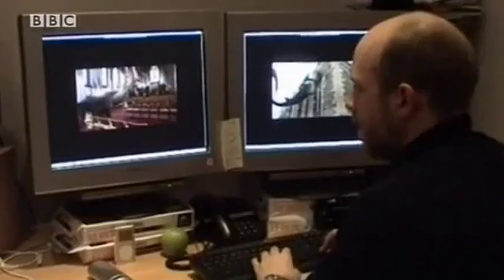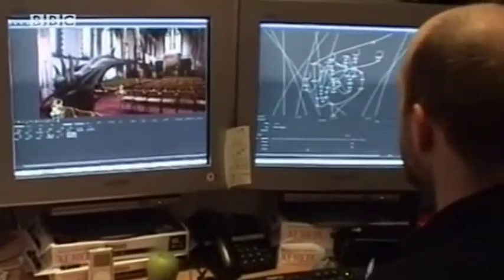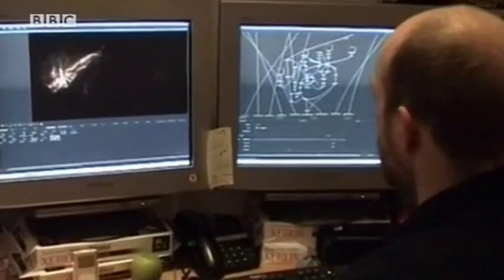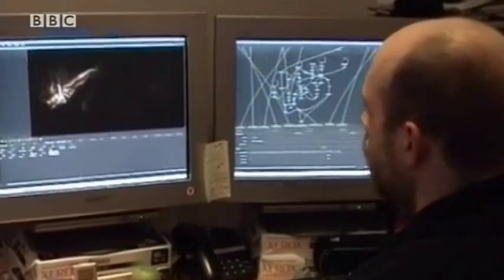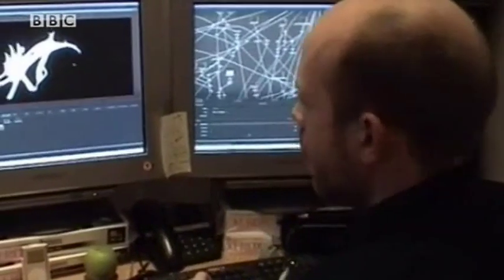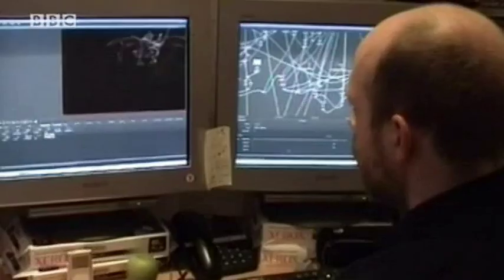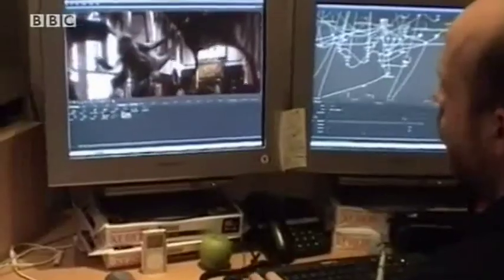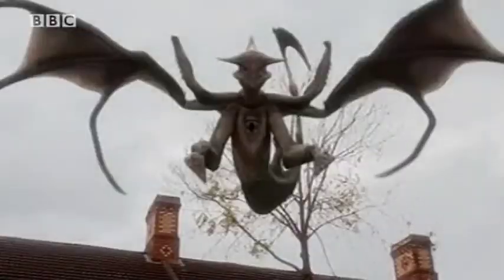Doctor Who Website - Father's Day - Creating the Reapers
How The Mill created the Reapers.